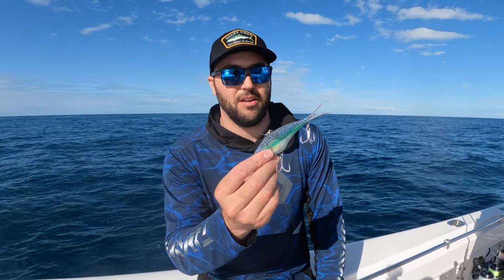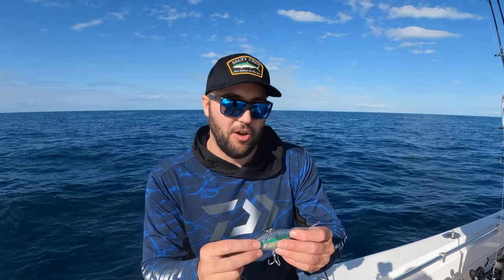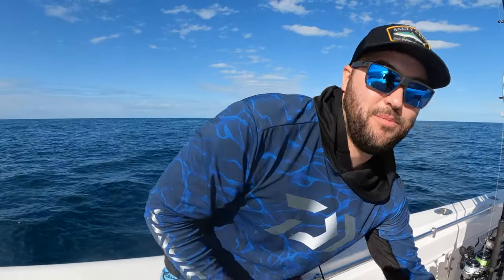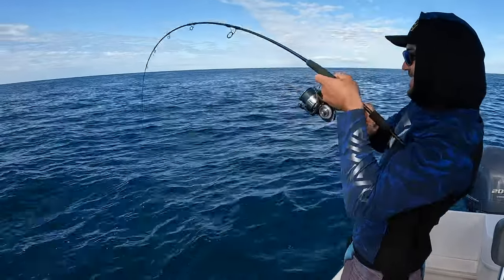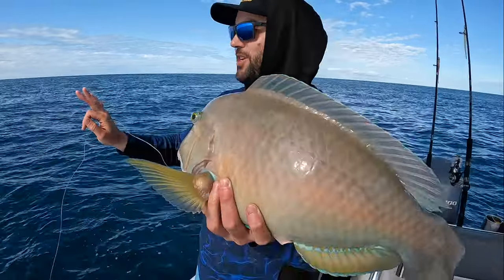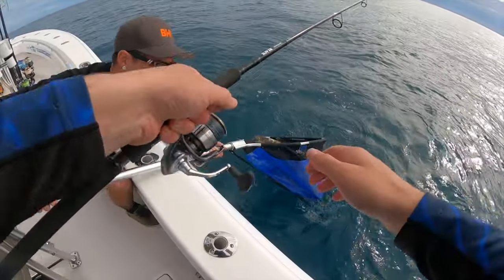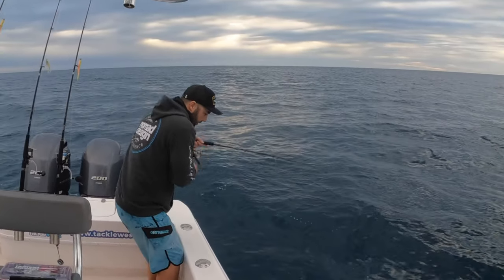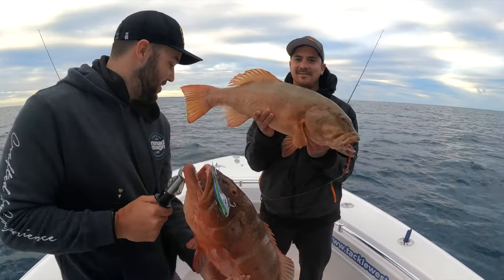They should be ILLEGAL | Fish ABSOLUTELY love them!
The Nomad Vertex vibes have been out for a little over a year now and have proven to be a must have lure in your tackle box. Available in a MAX version for fast sinking and a SWIM version for slow sinking, these lures are suited to a whole range of fishing situations.

As with most of the products we sell, we like to give them a good test. That way you know when you purchase your fishing tackle from us that you are getting a product that catches fish!

Have as much fun as us and give them a try for yourself!